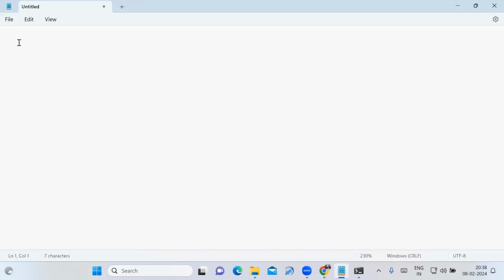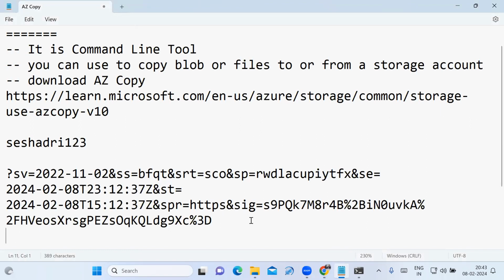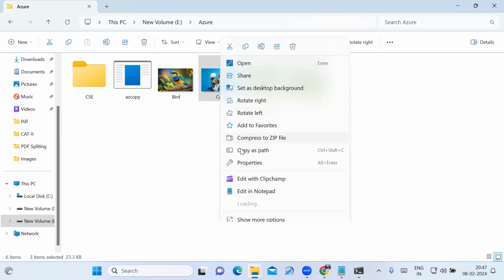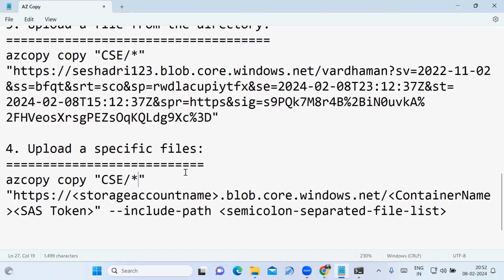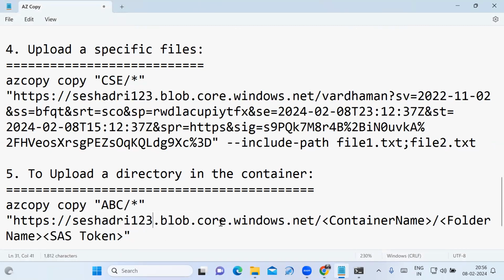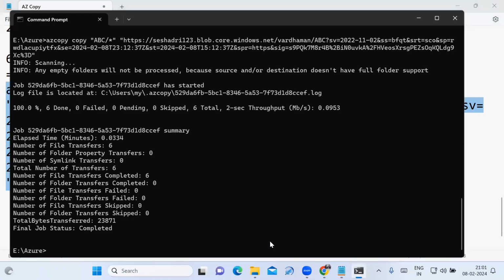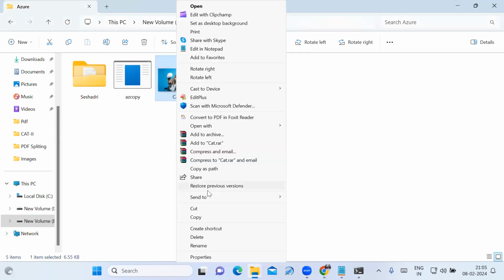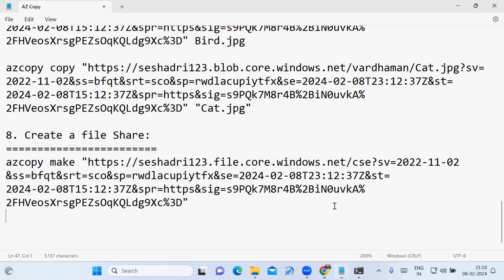29. AZ Copy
AZ Copy:
-- It is Command Line Tool
-- you can use to copy blob or files to or from a storage account

Storage Account Name: seshadri123

-- Note down SAS

container Name : vardhaman

Using AZ Copy I Create the following

1. Create Container

2. Upload a file in the container

3. Upload a file from the directory

4. Upload a specific files

5. To Upload a directory in the container

6. To Upload a directory and Subdirectories in the Container

7. Download Blob Data

8. Create a file Share

Dr.U.Seshadri
Associate Professor